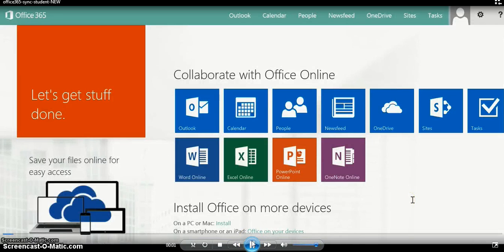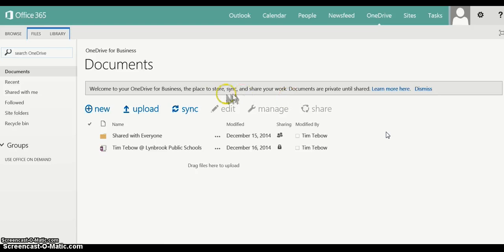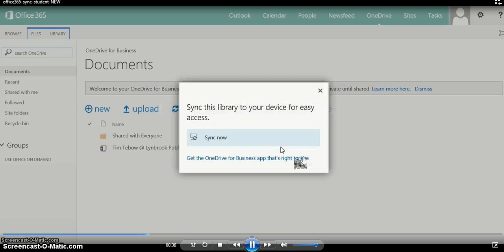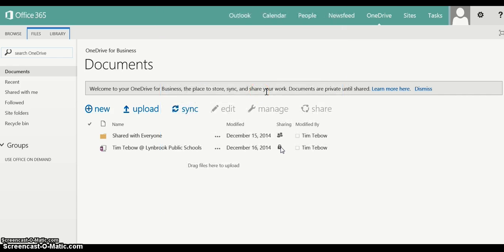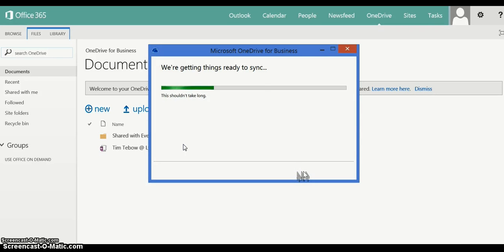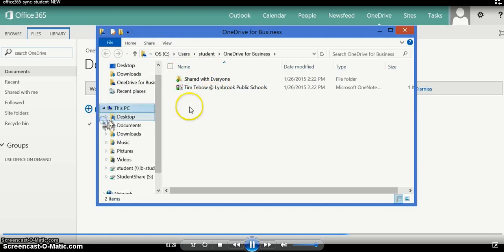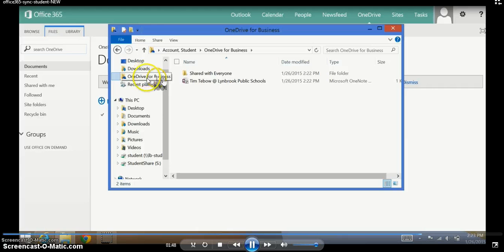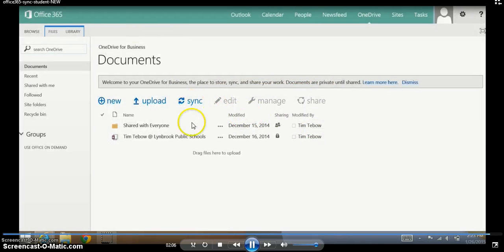Syncing OneDrive to your Computer